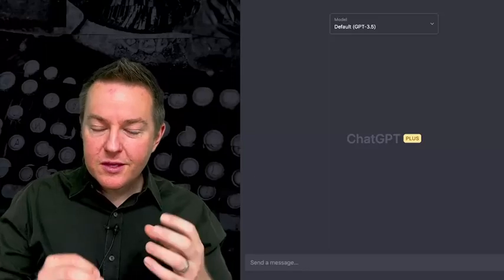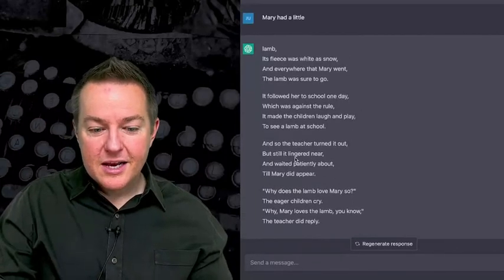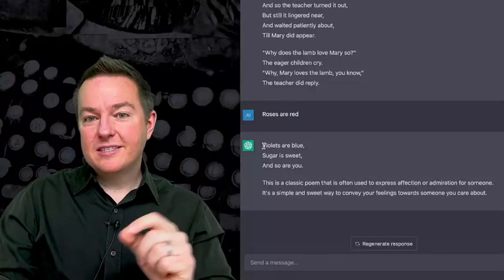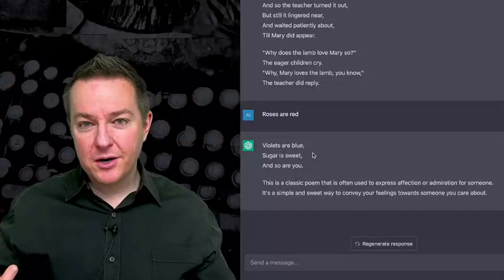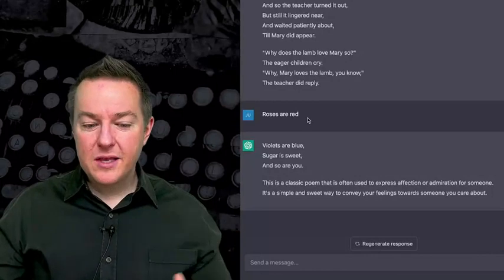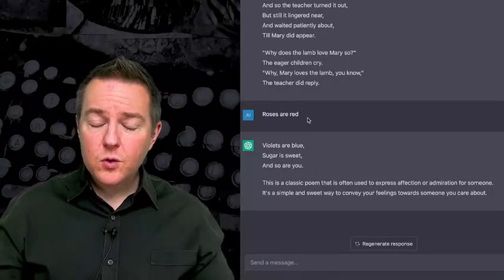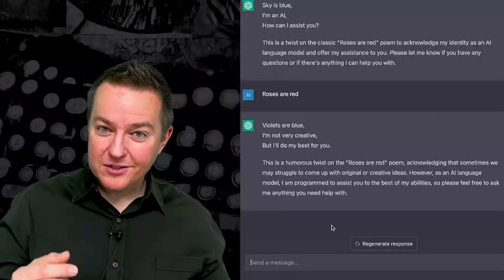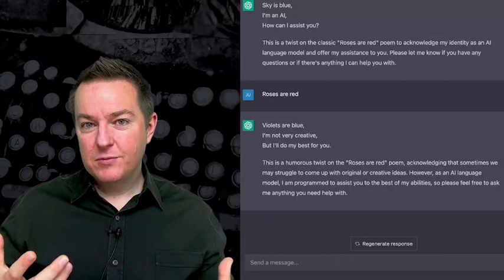What are Large Language Models